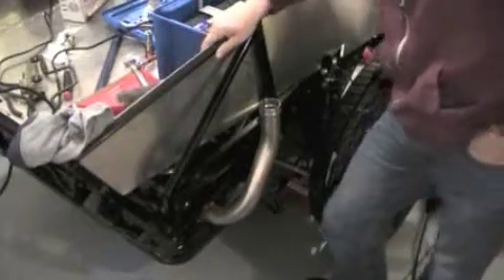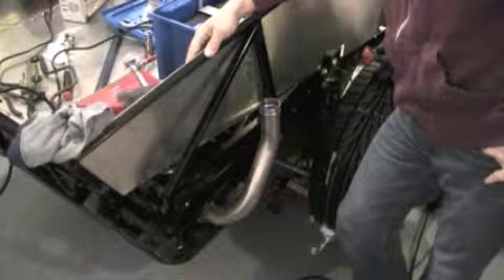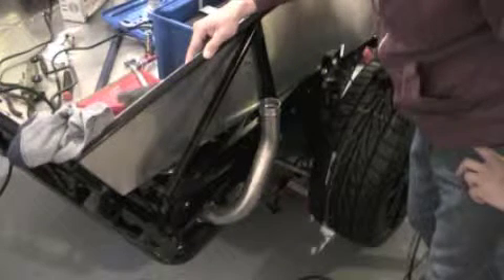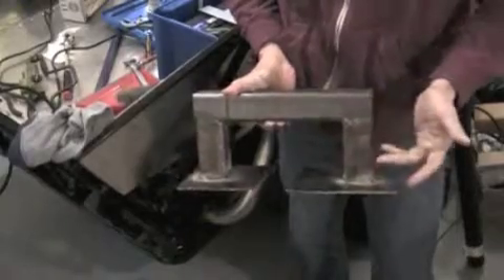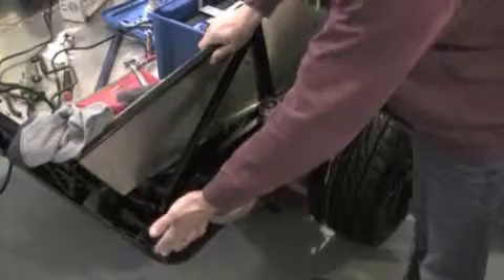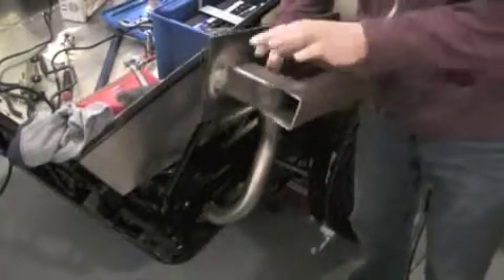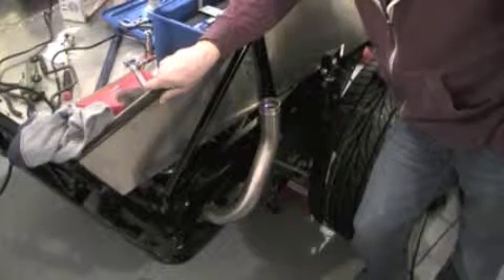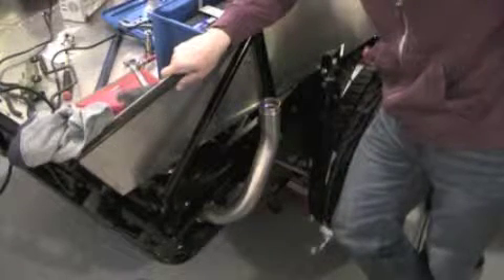Side Bumpers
My crude, yet effective solution to adding lateral protection to the fuel tank on my Type 65 Coupe